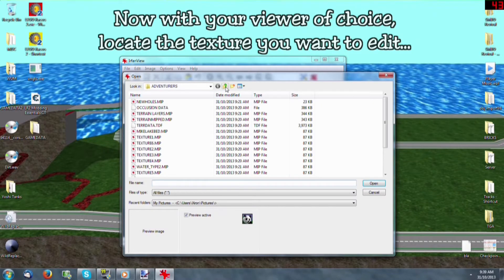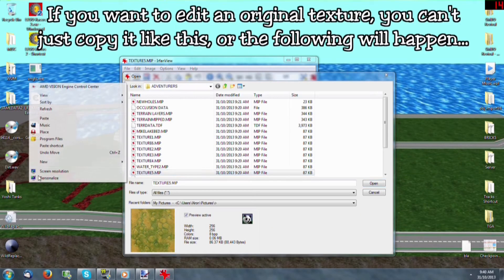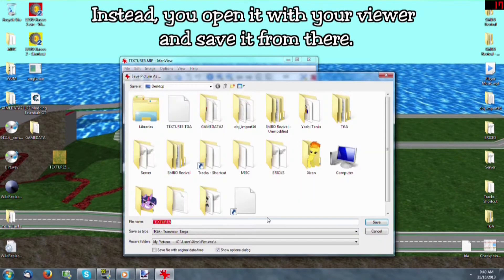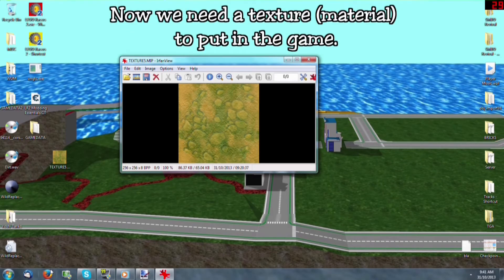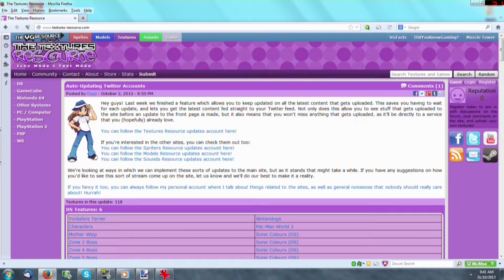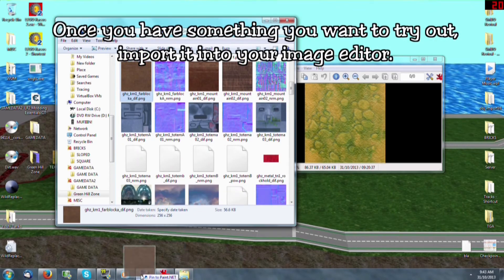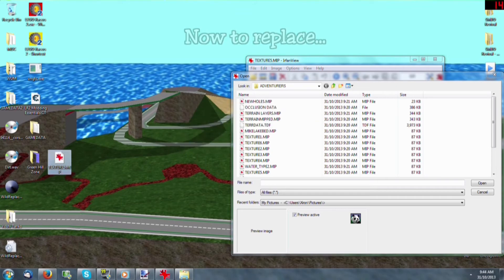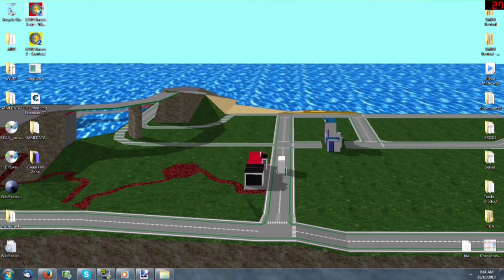LEGO Racers 2 Modding Tutorial: Textures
D:
You know what I forgot to cover? Animated textures!